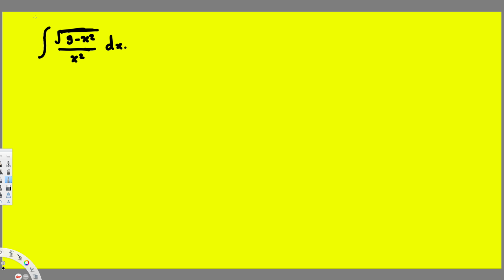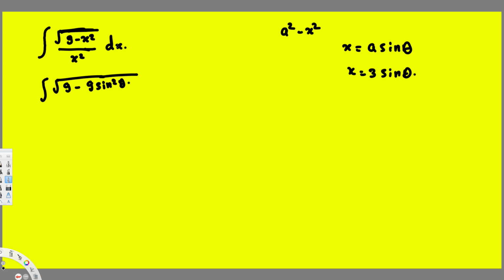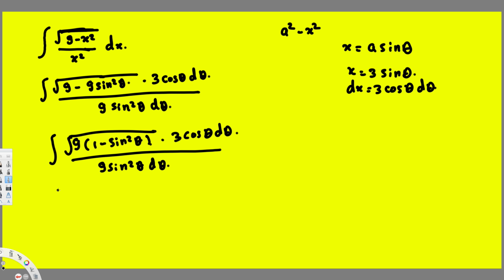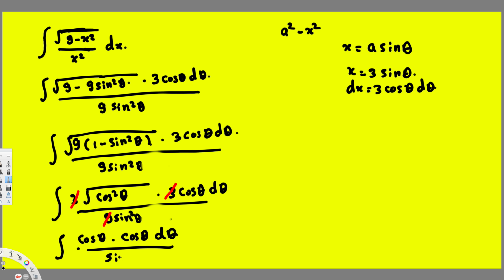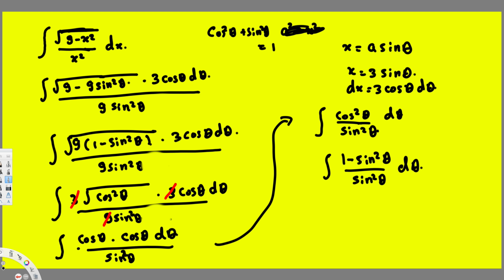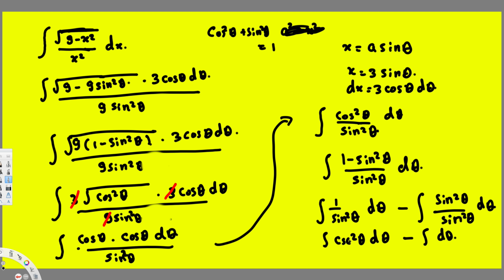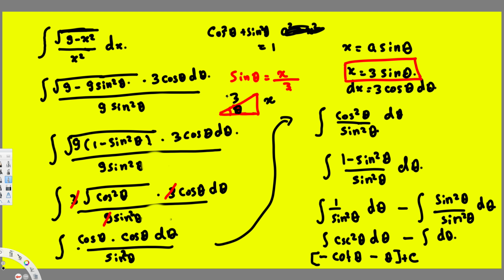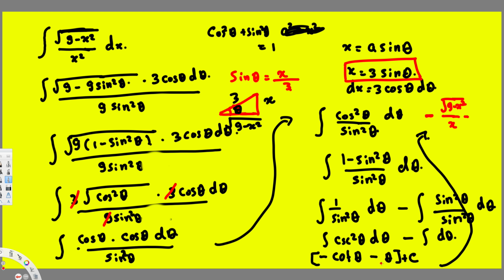Trigonometric Substitution - Integral Calcululs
Learn how to solve integrals using trigonometric substitution, a powerful technique in integral calculus. This video covers the basics of trigonometric substitution, including the different types of substitutions and how to apply them to solve complex integrals. With clear explanations and step-by-step examples, you'll master the art of trigonometric substitution and be able to tackle even the toughest integral calculus problems. Whether you're a student looking to improve your math skills or a professional seeking to refresh your knowledge, this video is an essential resource for anyone working with integrals. From sine and cosine substitutions to tangent and secant substitutions, we'll explore it all. So if you're ready to take your integral calculus skills to the next level, watch this video and discover the power of trigonometric substitution.